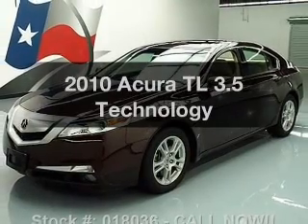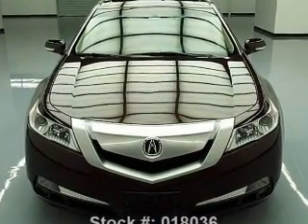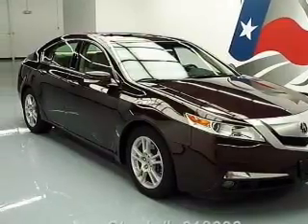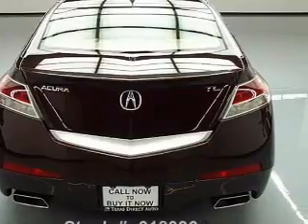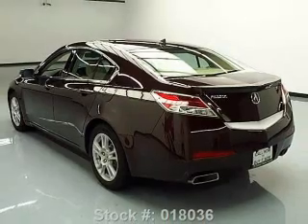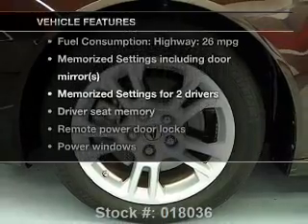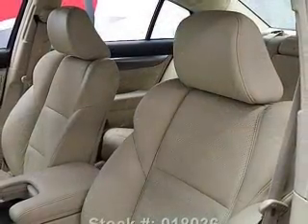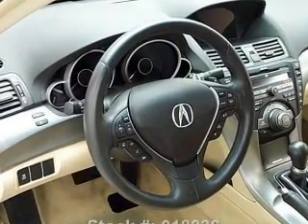2010 Acura TL - Stafford TX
Year: 2010
Make: Acura
Model: TL
Trim: 3.5 Technology
Engine: 3.5 liter 6 cylinder 24 valve
Transmission: 5-Speed Automatic
Color: Basque Red Pearl
Mileage: 26087
Address:
12053 Southwest Freeway